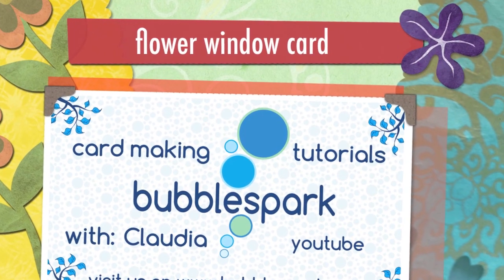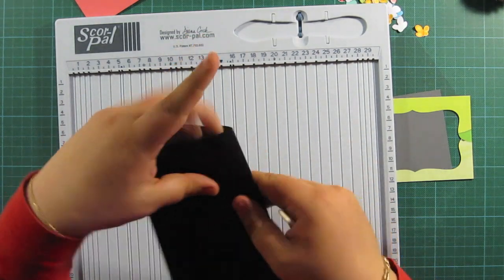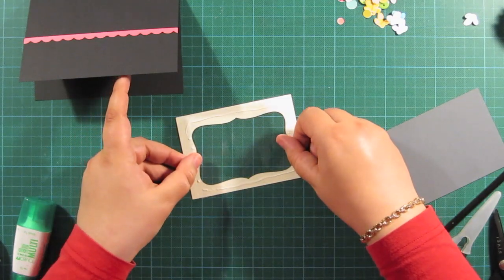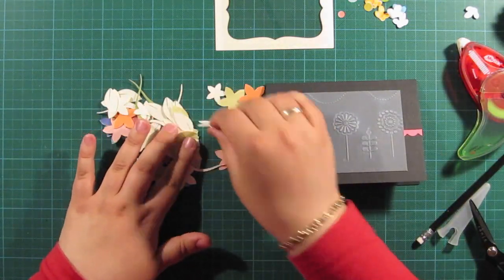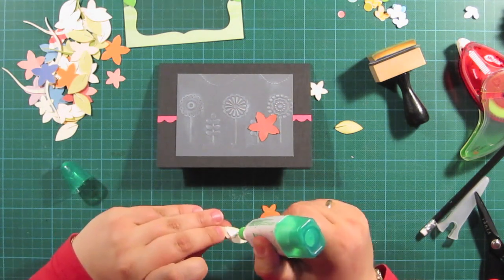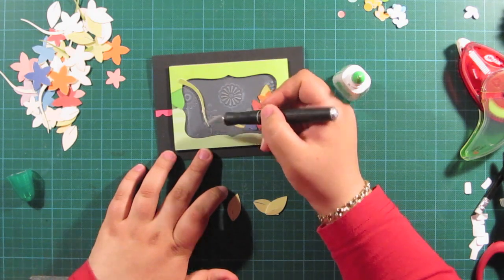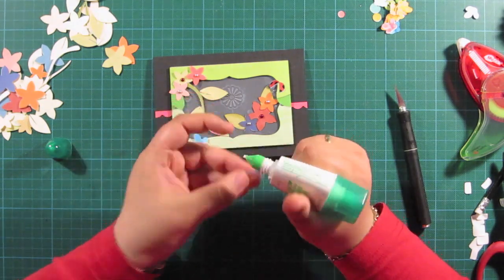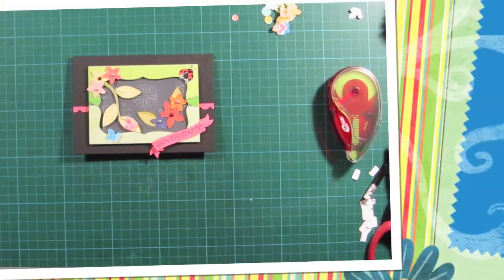flowers in the window card making tutorial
Spring greeting card with flowers peaking from behind window,  to celebrate the arrival of this year spring.
●●●●●●●●●●●●●●●●★ Links ●●●★●●●●●●●●●●●●●●●●